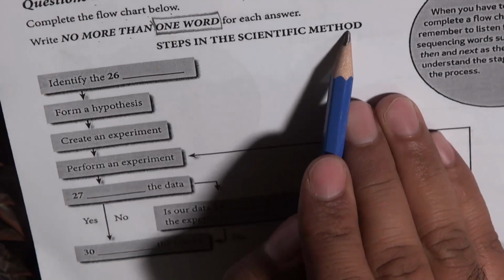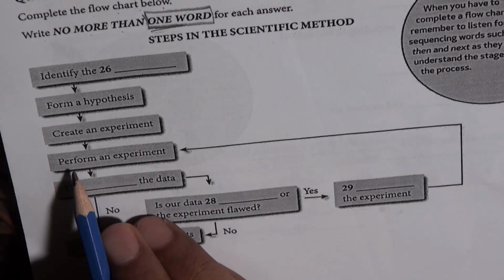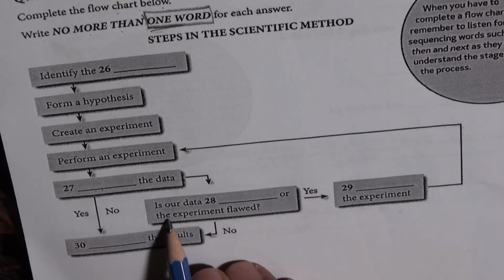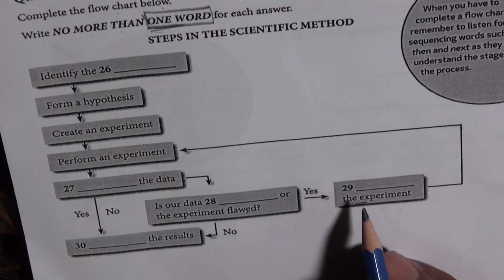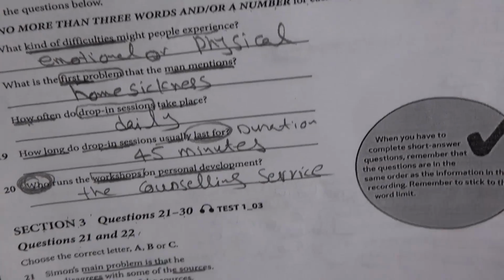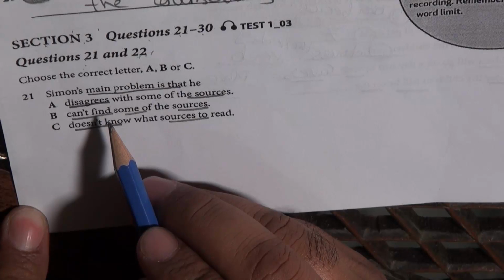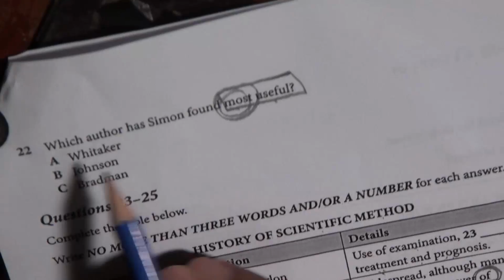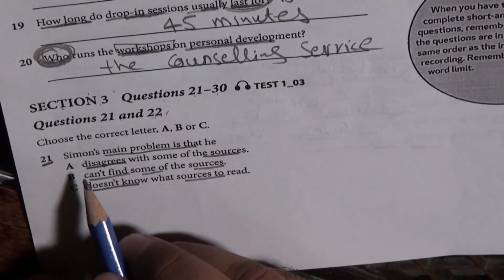IELTS Listening Tips for Section 3 || 3 IN 1 : MULTIPLE CHOICE, TABLE & FLOW CHART By Asad Yaqub